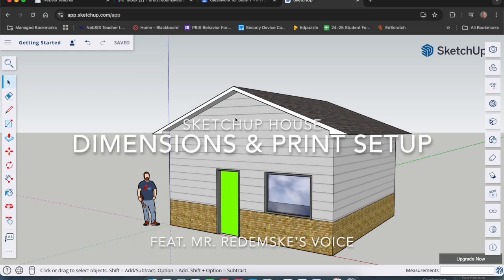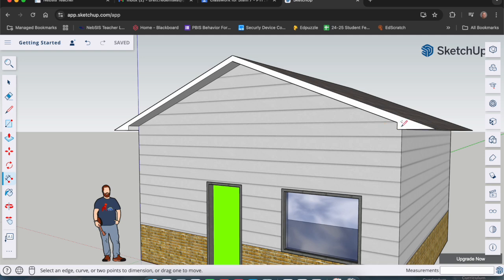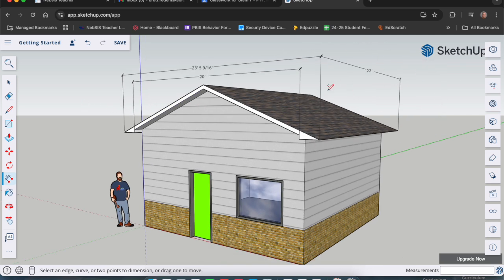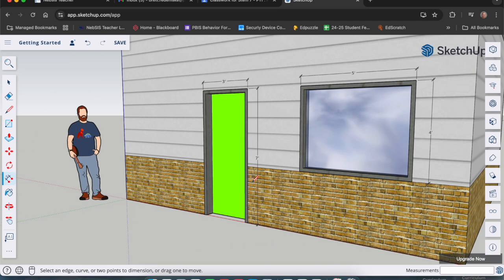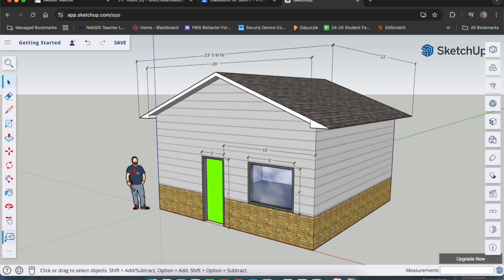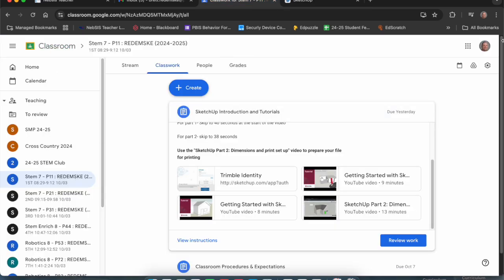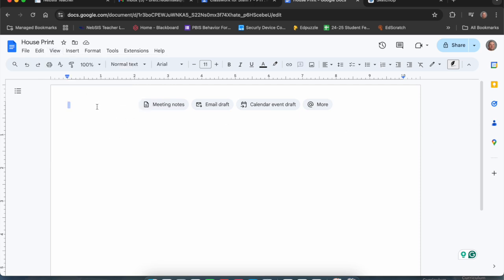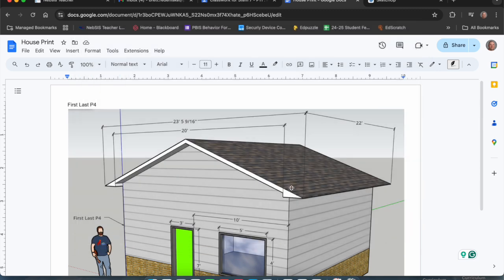SketchUp New House dimensions and print set up